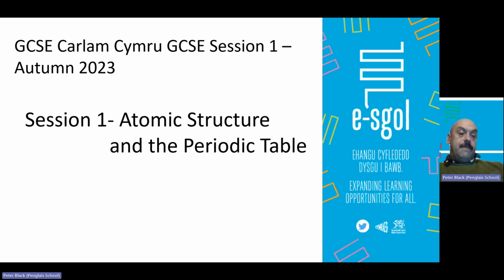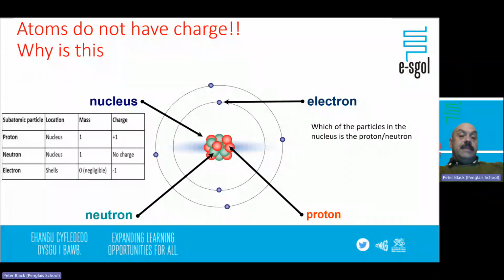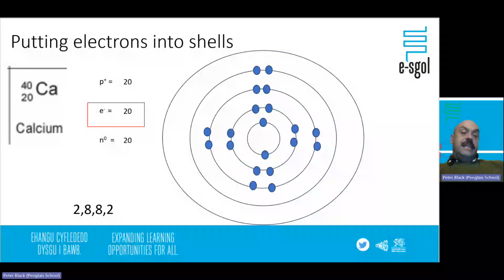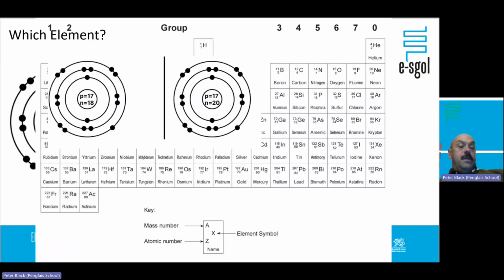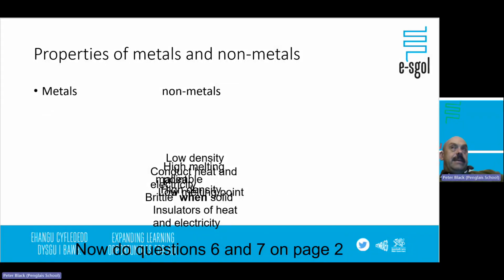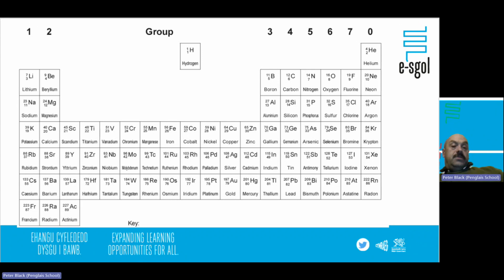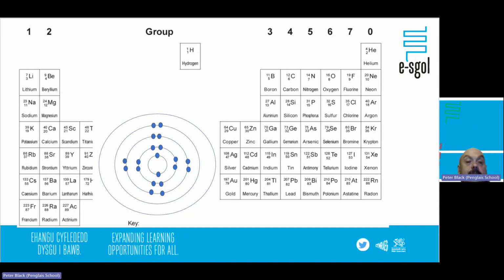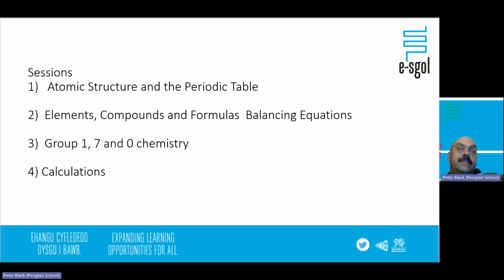Atomic Structure and the Periodic Table (Year 10)